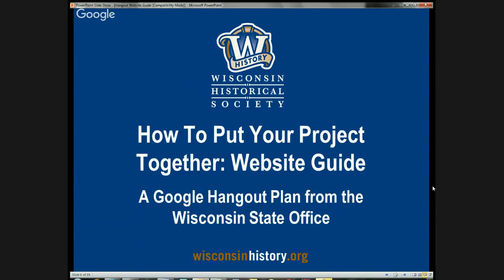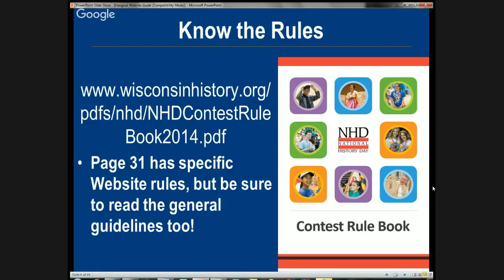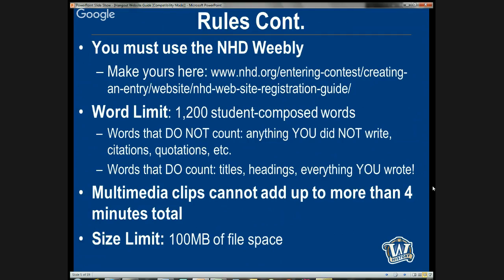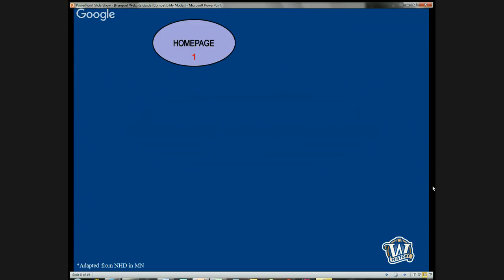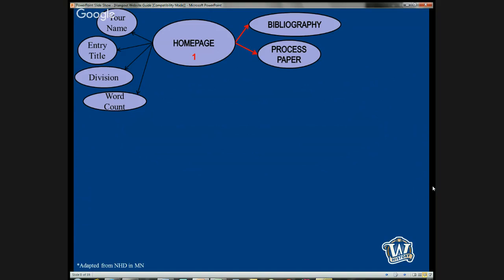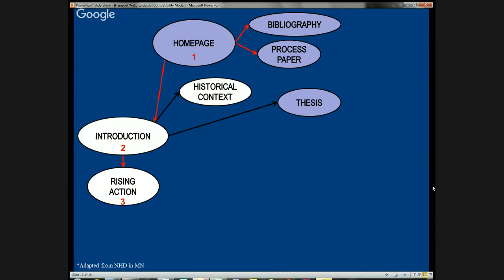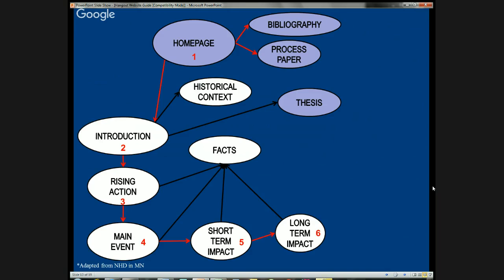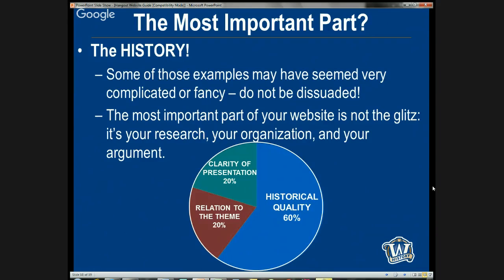How To Create an NHD Website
Tips on putting together a website for NHD